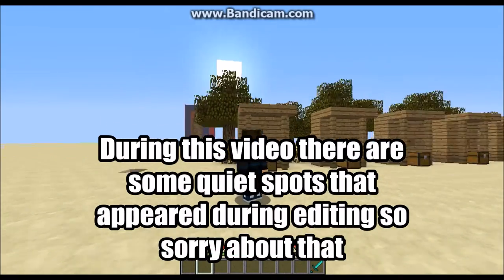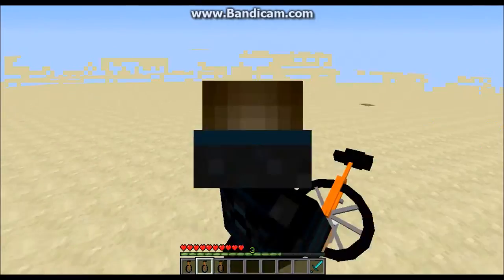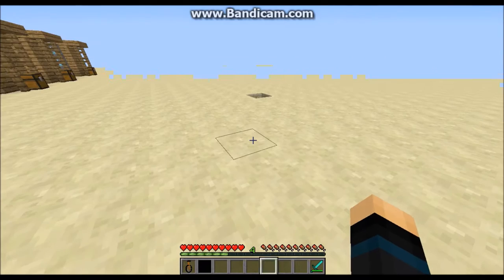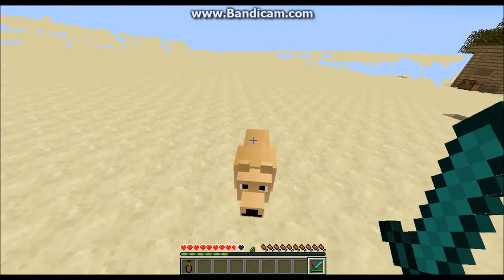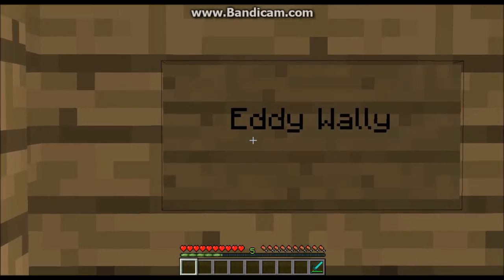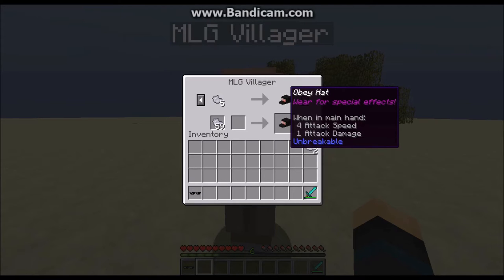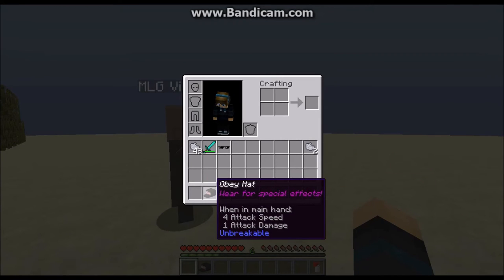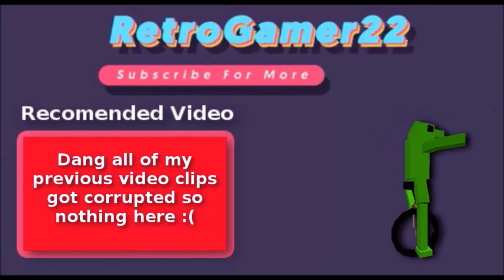-Minecraft- MLG Memes!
This is a video of me trying out the Memes in one command vanilla mod made by ItsZender